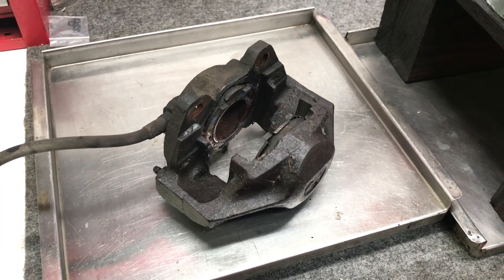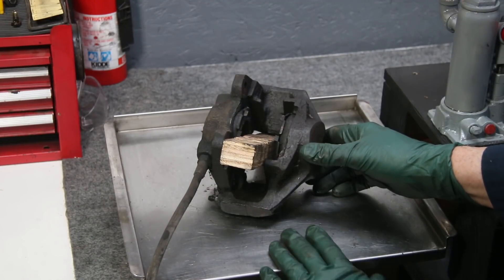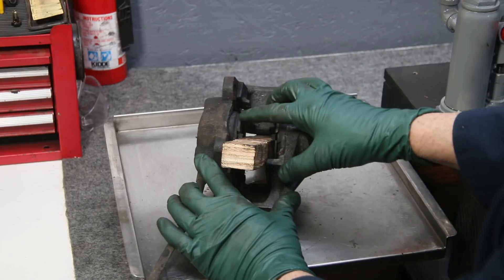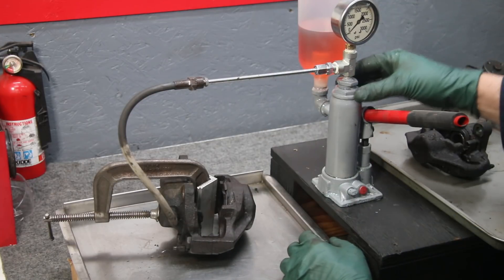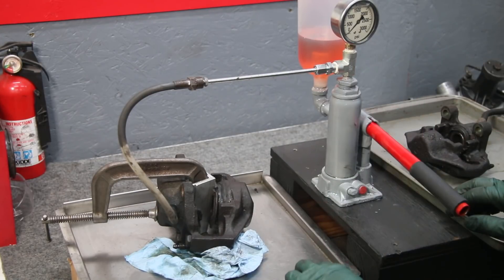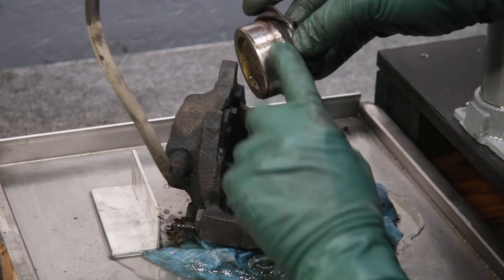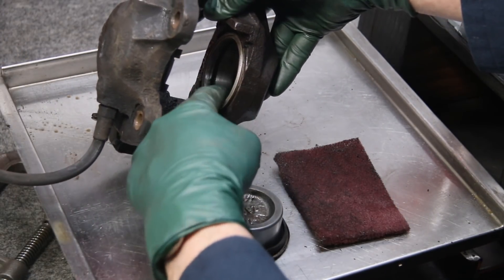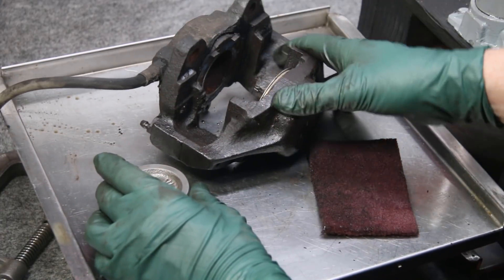How You Can Determine If Your Frozen Brake Caliper is Rebuildable or Not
Link to caliper repair products If the pistons won't move you have to get them out and see how bad the rust is inside the caliper. Sometimes it takes some real force to get them out and in 8 out of 10 cases you will find that the rust binding the piston is outside the critical sealing area - other times the rust pitting is on critical surfaces and the caliper cannot simply be resealed. Here is the link to the caliper adapter for our injection pressure tester